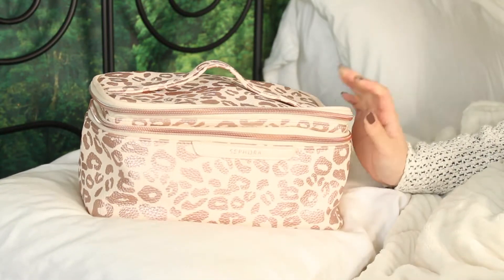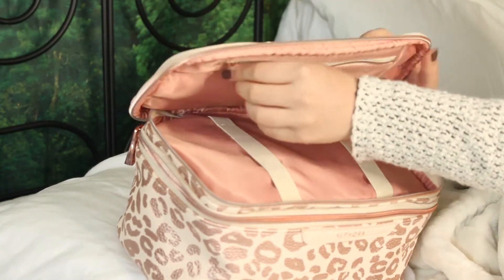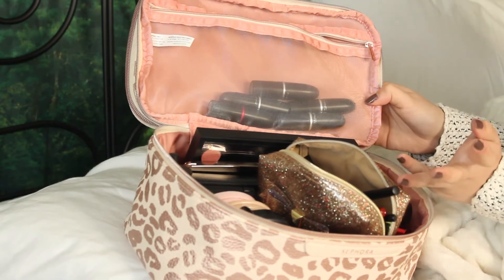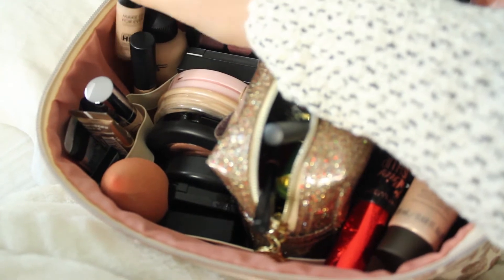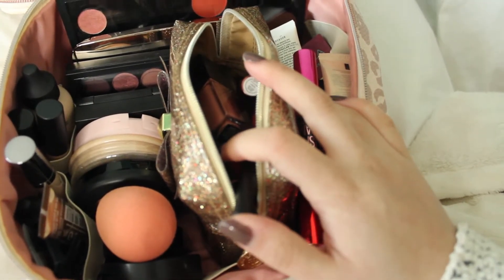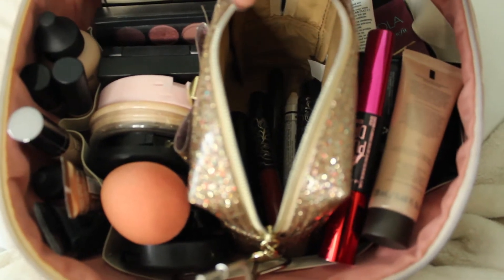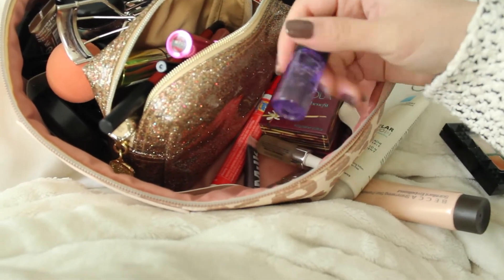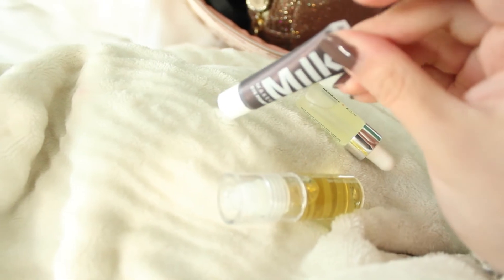What's In My Makeup Bag/ Current Makeup Rotation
My Last Video:
SIGN UP FOR THE MOPRHE BRUSHES SUBSCRIPTION BOX HERE

My Favourite Brushes

PRODUCTS MENTIONED:
Sephora Collection Makeup Bag The Universalist